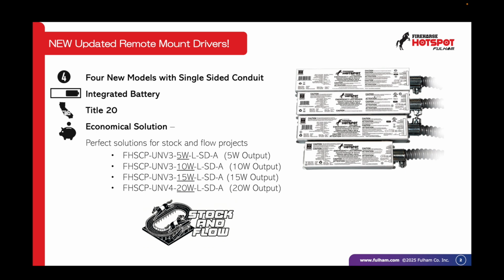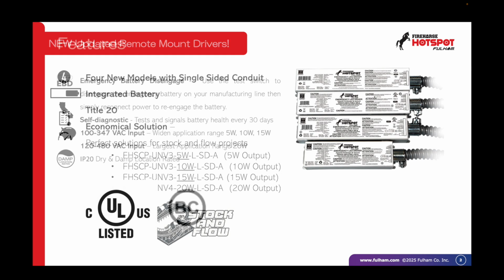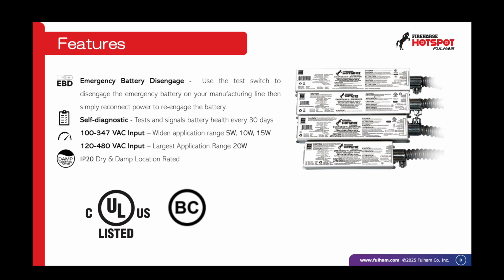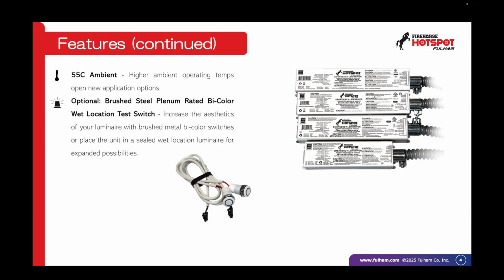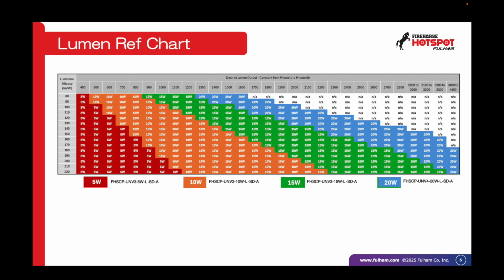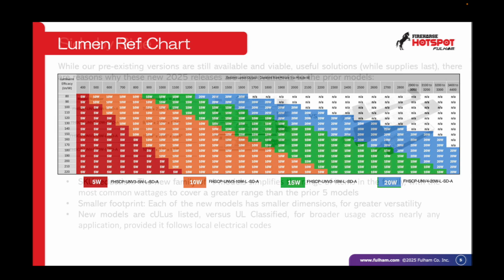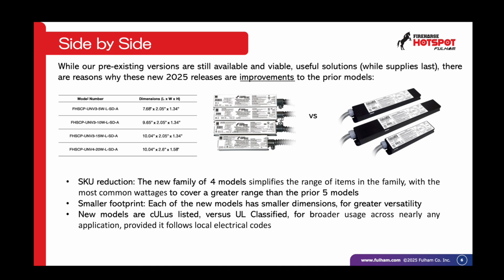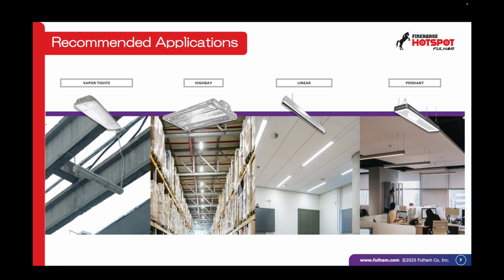NEW! 2025 Updated Field-Installable, Remote-Mount Constant Power Emergency LED Drivers w/ Conduit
New compact Fulham FireHorse HotSpot™ Constant Power models with conduit: Available in 5W, 10W, 15W, and 20W configurations to suit diverse emergency lighting needs! Ideal for in-field installations!

When you think emergency lighting solutions, think of Fulham. Harness the Horsepower!